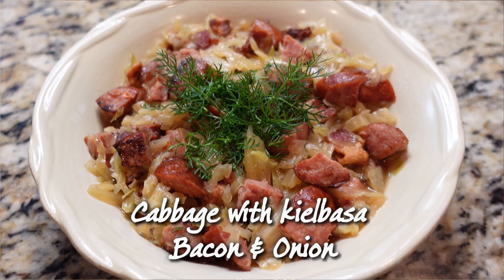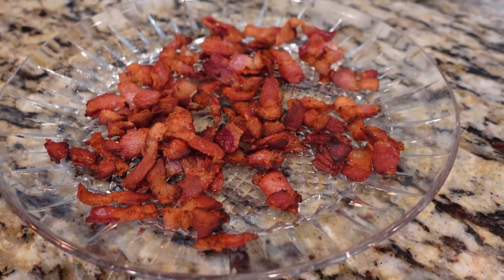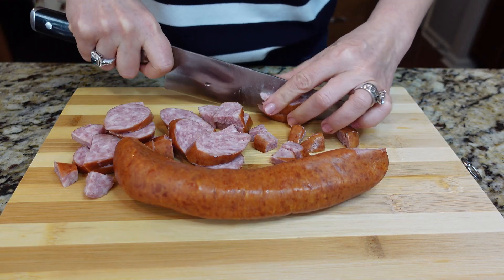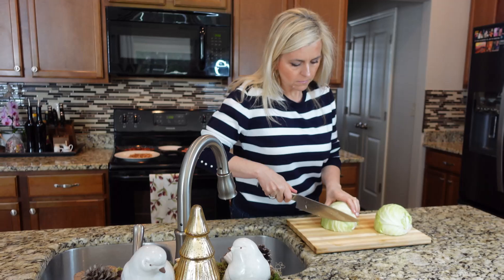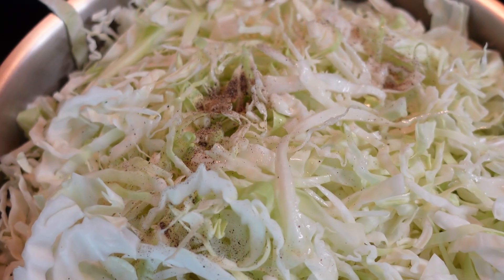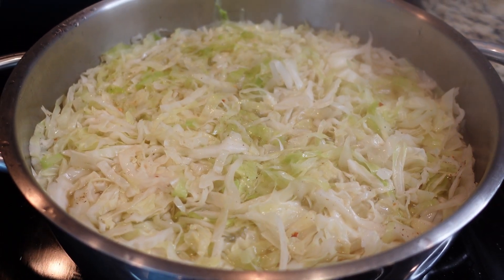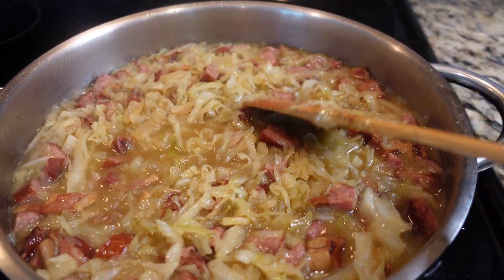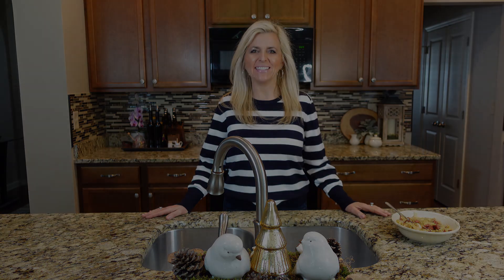Best European Cabbage with Kielbasa, Bacon and Onion. Easy, quick and very delicious!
One of my all-time favorite comfort foods: cabbage with kielbasa, bacon, and onion, simmered in flavorful chicken broth. It's simple, it's hearty, and it's absolutely delicious. Let's get started!

Homestyle Cabbage with Kielbasa, Bacon, and Onion

Ingredients:

2 lbs of cabbage, thinly sliced
2-2.5 lbs of kielbasa, chopped into bite-sized pieces
1 large onion, diced
0.5 lbs of bacon, cut into strips
6 cups of chicken broth
1 tablespoon of salt
1/2 teaspoon of pepper
Pinch or 2 of red pepper flakes
Dill for garnish (optional)

Instructions:

Heat a large pot or Dutch oven over medium heat. Add the bacon strips and cook until they are crispy. Remove the bacon from the pot and set aside, leaving the bacon fat in the pot.

In the same pot with the bacon fat, add the diced onion. Cook on high heat until the onion starts to brown and caramelize, then reduce the heat to low and cook for an additional 8-10 minutes, stirring occasionally.

While the onion is cooking, chop the kielbasa into bite-sized pieces.

Once the onion is caramelized, add the chopped kielbasa to the pot. Cook for a few minutes until the kielbasa starts to brown and caramelize.

Add the thinly sliced cabbage to the pot, followed by the chicken broth. Season with salt, pepper, and red pepper flakes.

Bring the mixture to a simmer and cook for about 20-25 minutes, or until the cabbage is tender. Once the cabbage is cooked, return the cooked bacon to the pot and stir to combine. Taste and adjust seasoning if necessary.

Serve hot, garnished with fresh dill if desired.

Enjoy your homestyle cabbage with kielbasa, bacon, and onion! It's a comforting and flavorful dish that's perfect for any occasion.